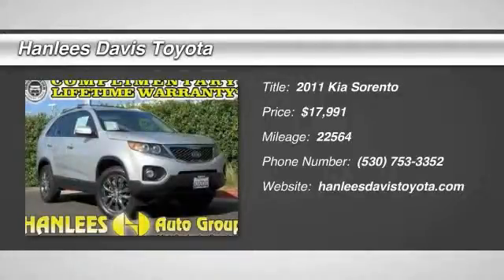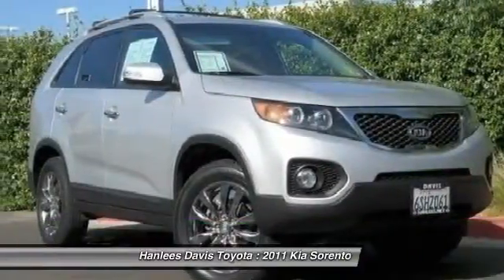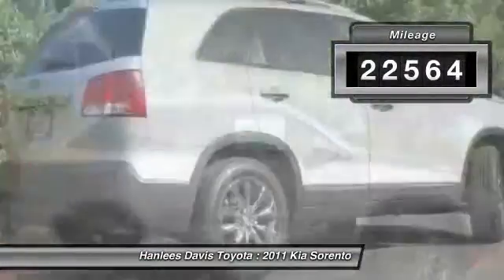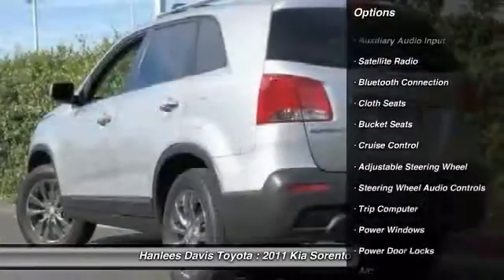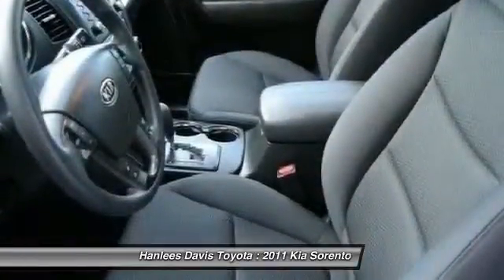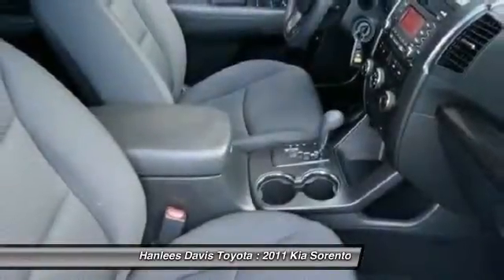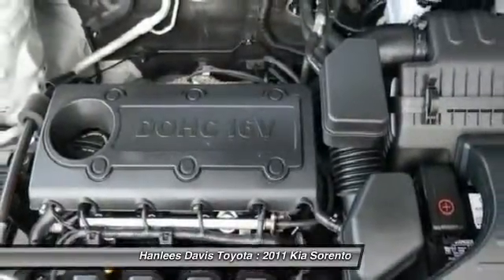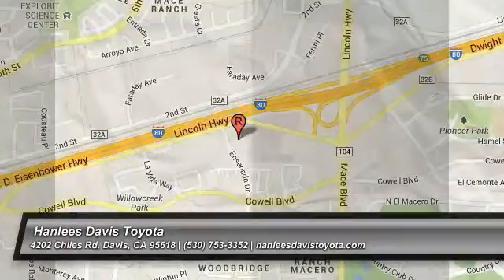2011 Kia Sorento Davis CA T5571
2011 Kia Sorento LX - $17991

**1 Owner Car** and Low Miles. Power To Surprise! Silver Bullet! LIFETIME LIMITED POWERTRAIN WARRANTY!!! Who could say no to a simply outstanding SUV like this charming 2011 Kia Sorento? This Sorento has only been gently used and has low, low mileage. They don't come much fresher than this! Awarded Consumer Guide's rating of a Midsize SUV Best Buy in 2011. Drive a little, save a lot.